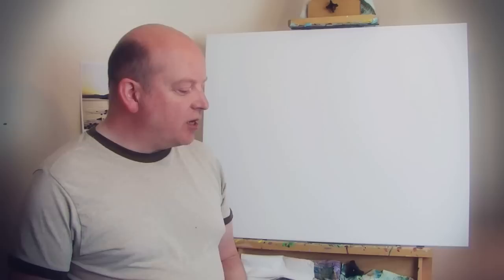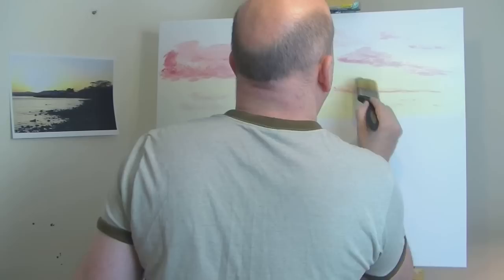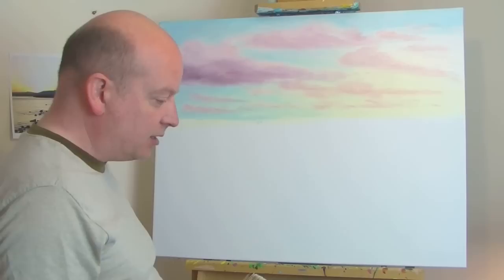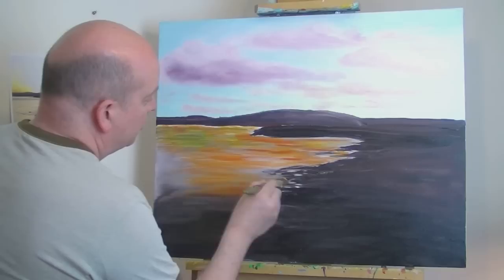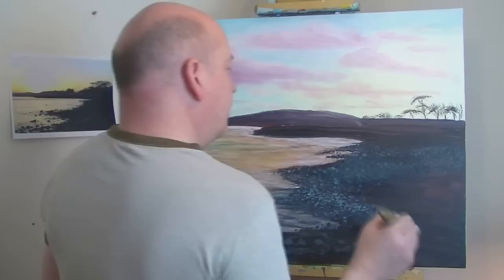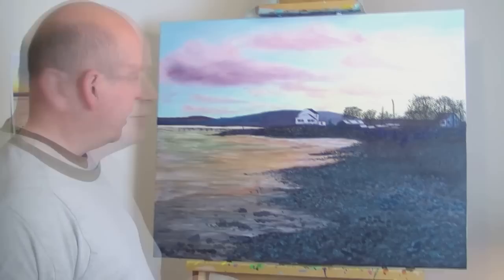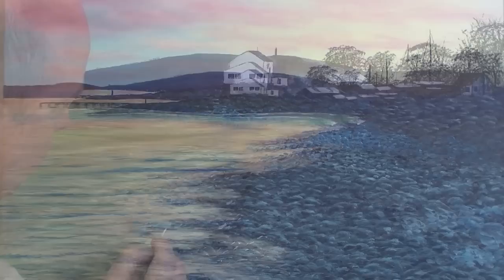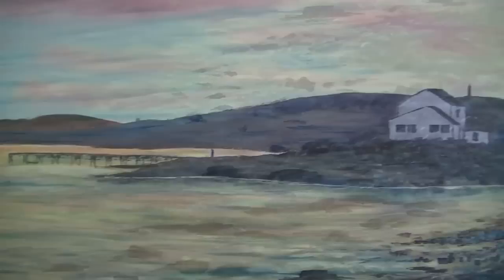'Strangford Lough' acrylic painting by Steve Buchanan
This painting was created as a birthday present for my friend Claire. The inspiration for it coming from a recent visit to Ireland to see my parents. They live in Newtownards which is at the northern end of the Ards Peninsula on the Eastern side of Northern Ireland. The inland water of the peninsula is called Strangford Lough at it is from a sunset photograph that I had taken which inspired this painting.